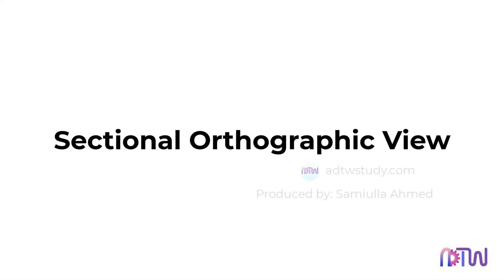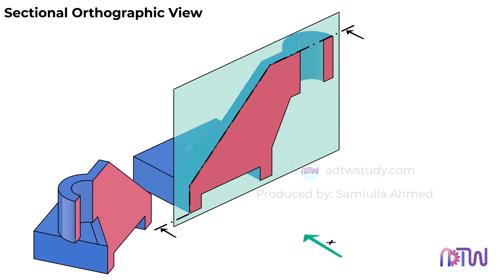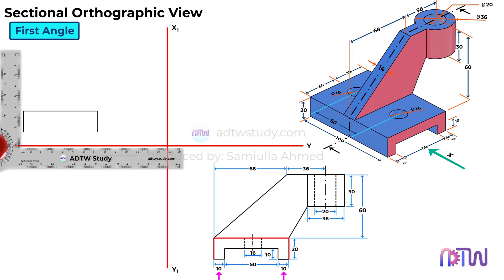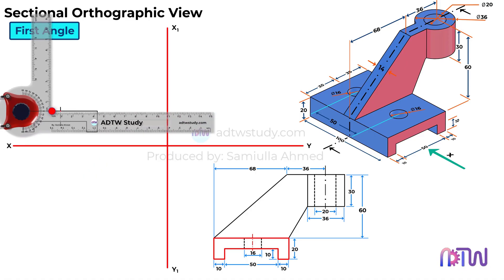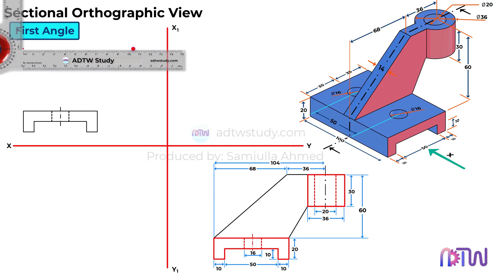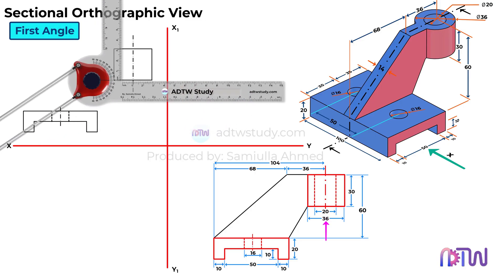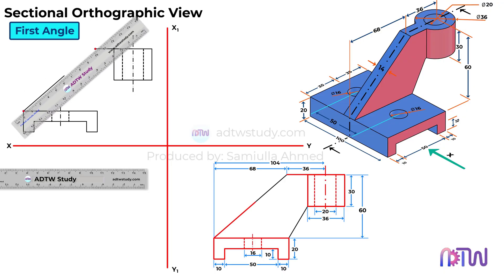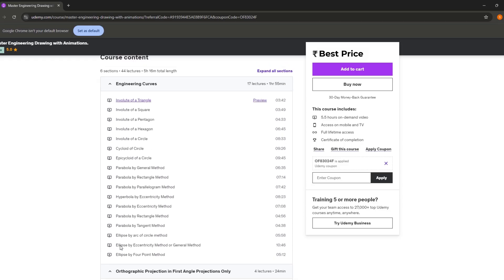Sectional Orthographic Projection – Engineering Drawing Tutorial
Learn how to draw the sectional orthographic view of an object step by step. This tutorial covers the front view, top view, and side view using the first-angle projection method. Understand how to represent hidden lines, sectional planes, and hatching conventions in engineering drawing. Perfect for mechanical engineering students, drafters, and CAD learners!

or